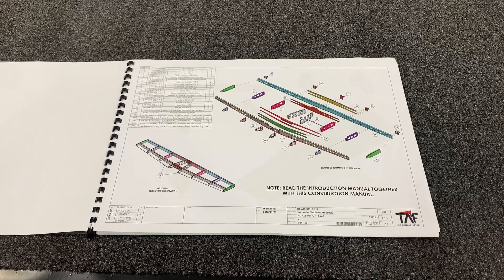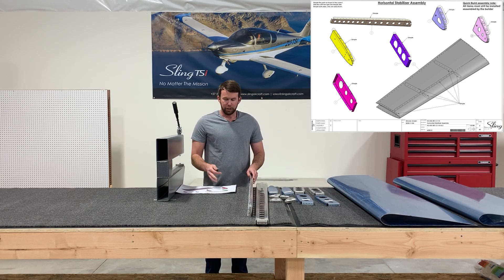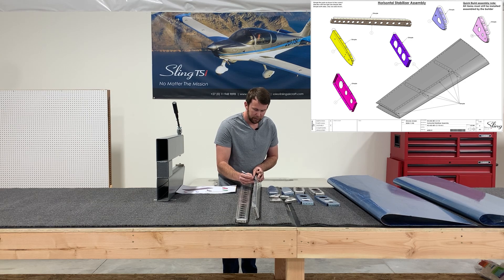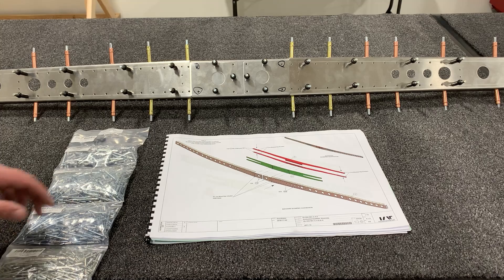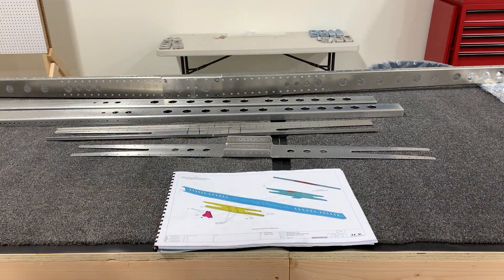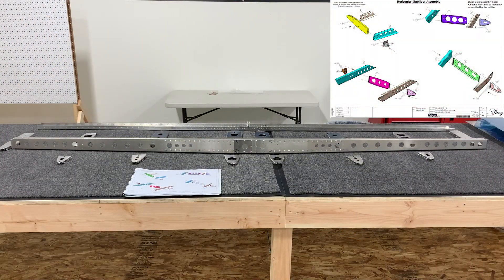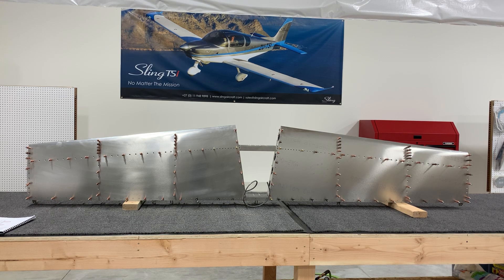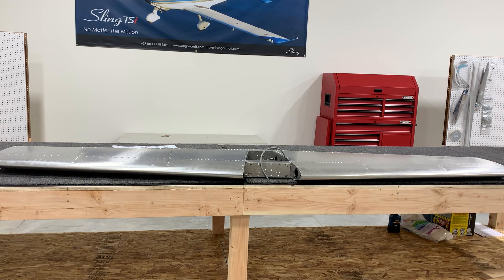1.1. Sling TSi Empennage - Horizontal Stabilizer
1.1. Sling TSi Empennage - Horizontal Stabilizer